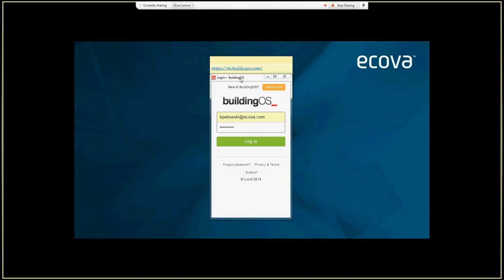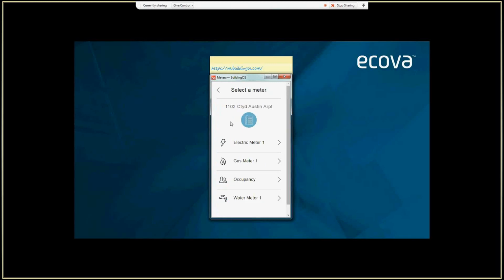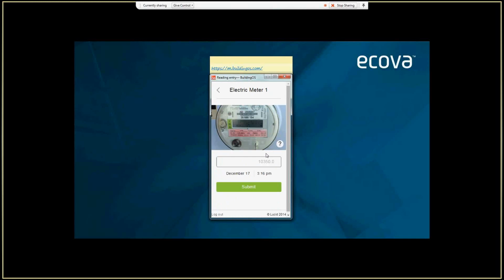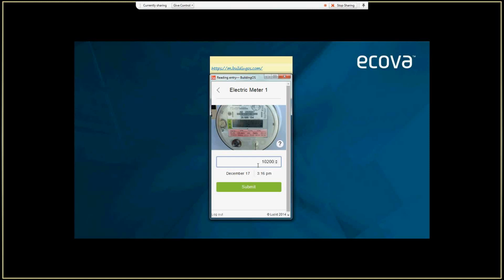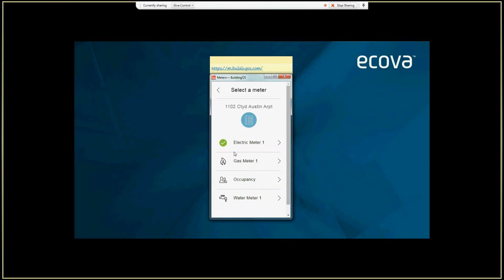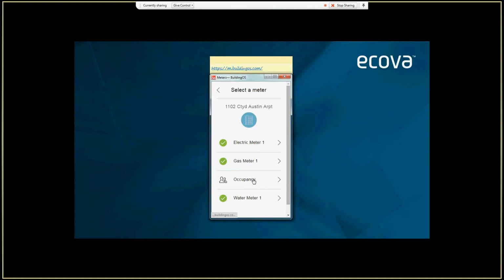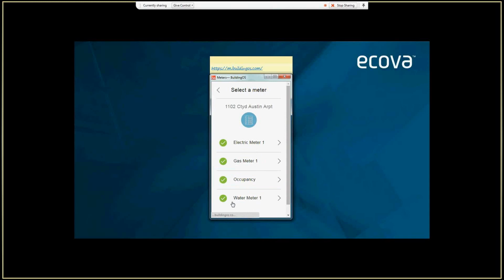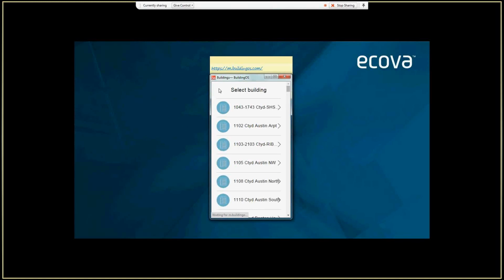BuildingOS Manual Meter Reading Application How To Video 4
Ecova Training / How To Video For BuildingOS Manual Meter Reading Application.